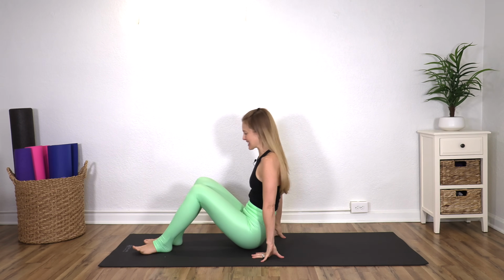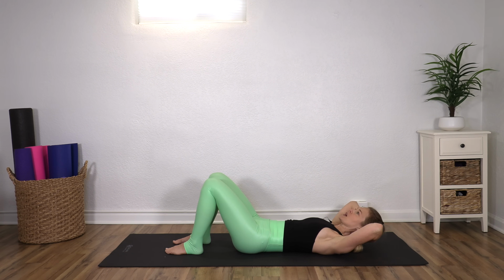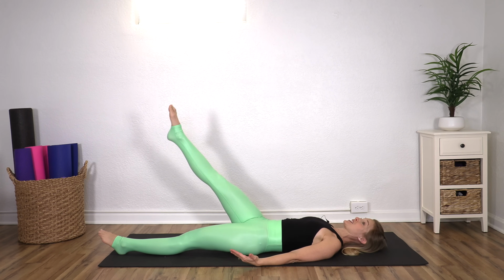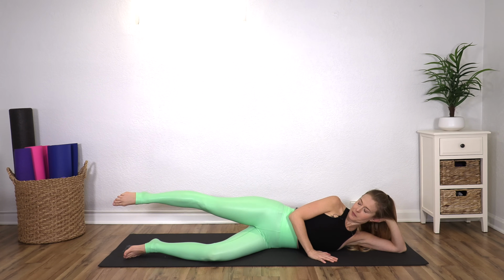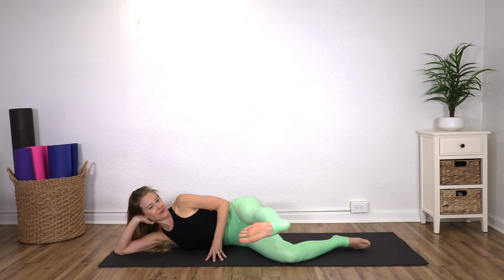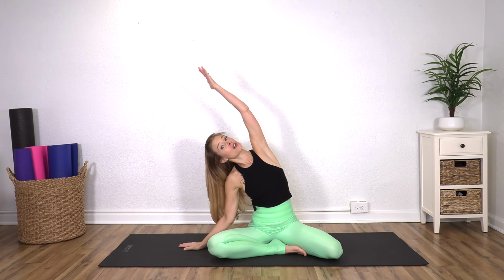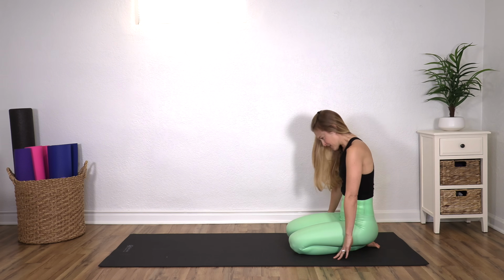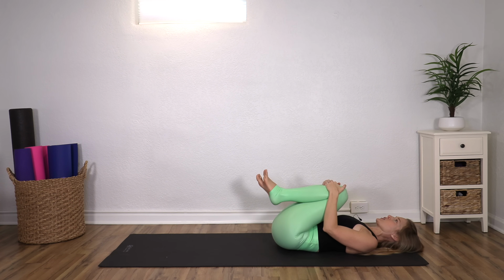Gentle Pilates Workout - Pilates for Beginners At Home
Jessica Valant, physical therapist and Pilates Teacher, takes you through this 20 minute Gentle Pilates Workout anyone can do at home! This routine is a perfect beginner Pilates workout and will teach you the fundamental movements of a Pilates workout. It's also great for anyone with injuries or back pain. Pilates for Beginners requires no equipment and offers modifications so anyone can feel successful.

⭐️ Join my online UNLIMITED community and membership with hundreds of home workouts, recipes, workout plans, women's health information, beginner programs, podcasts and more to support you in your body!

🎧 Find my podcast Meet Your Body anywhere you listen to podcasts!

⭐️ Join my UNLIMITED program to feel strong, safe and secure in your body in all seasons of life! Get immediate access to over 400 home workout videos, monthly workout plans, women's health info, free app, recipe library, perimenopausal and postmenopausal support and the most supportive online community available!